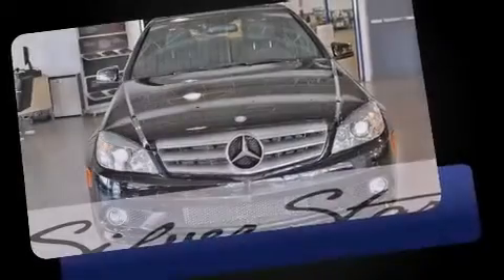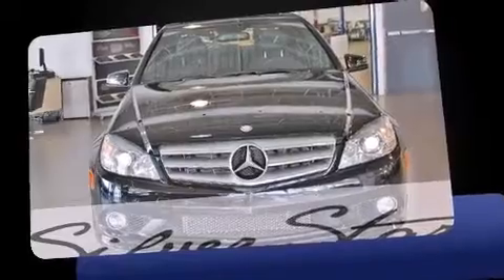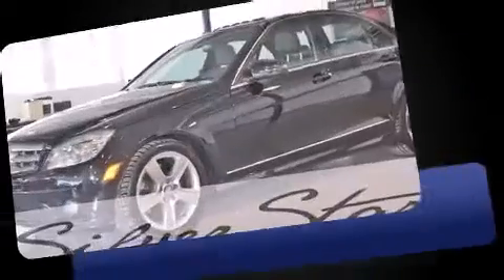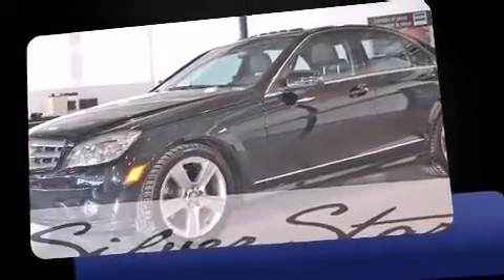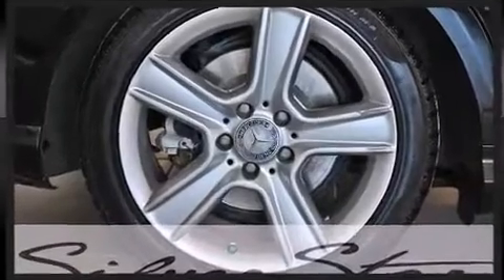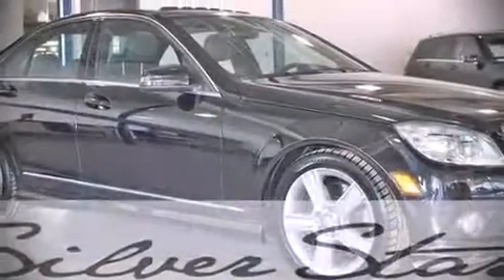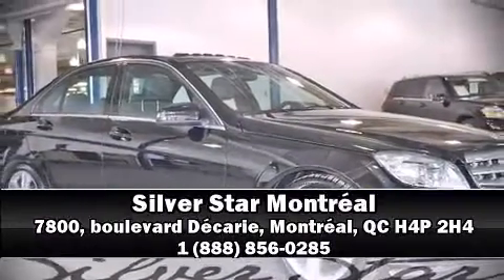2010 Mercedes-Benz C-Class C300 4MATIC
Silver Star Montr��al
7800, boulevard D��carie
in Montr��al, QC H4P 2H4

Introducing the 2010 Mercedes-Benz C-Class. This 4 door, 5 passenger sedan has not yet reached the 50,000 kilometer mark! Under the hood you'll find a 6 cylinder engine with more than 200 horsepower, and for added security, dynamic Stability Control supplements the drivetrain. Mercedes-Benz prioritized handling and performance with features such as: delay-off headlights, a power seat, an automatic dimming rear-view mirror, an outside temperature display, turn signal indicator mirrors, rain sensing wipers, and the power moon roof opens up the cabin to the natural environment. In the event of a rollover collision, side curtain airbags provide additional protection for outboard seated passengers. This vehicle has achieved Certified Pre-Owned status, by passing Mercedes-Benz's comprehensive certification process. We have the vehicle you've been searching for at a price you can afford. Please don't hesitate to give us a call.